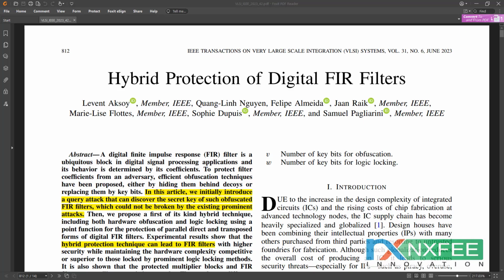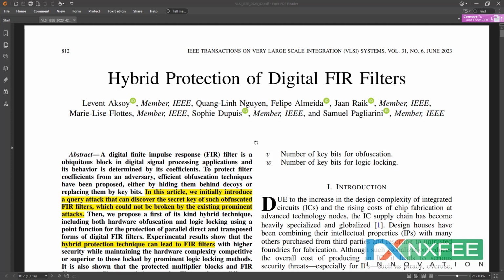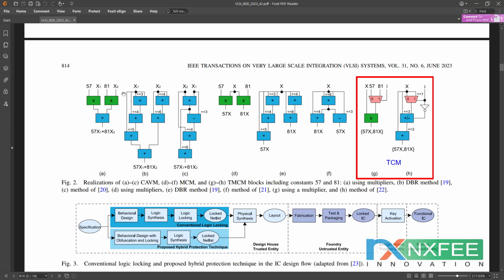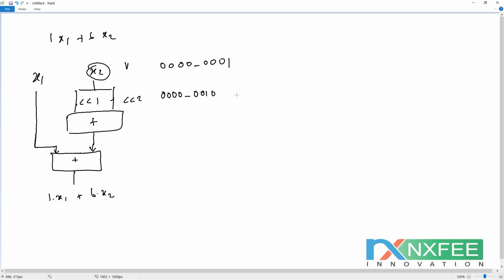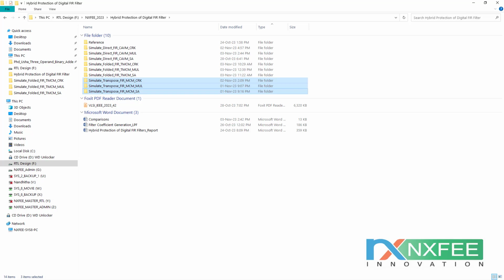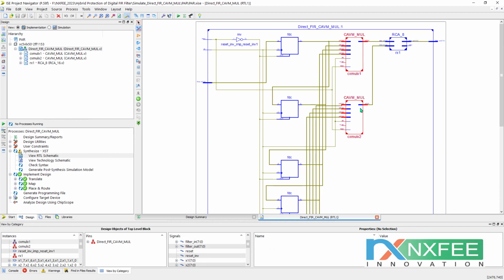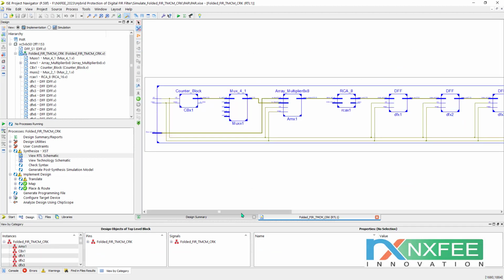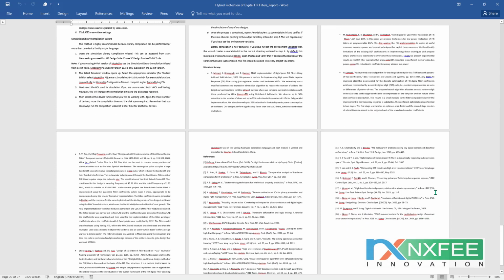Hybrid Protection of Digital FIR Filters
Hybrid Protection of Digital FIR Filters | A digital finite impulse response (FIR) filter is a ubiquitous block in digital signal processing applications and its behavior is determined by its coefficients. To protect filter coefficients from an adversary, efficient obfuscation techniques have been proposed, either by hiding them behind decoys or replacing them by key bits. In this article, we initially introduce a query attack that can discover the secret key of such obfuscated FIR filters, which could not be broken by the existing prominent attacks. Then, we propose a first of its kind hybrid technique, including both hardware obfuscation and logic locking using a point function for the protection of parallel direct and transposed forms of digital FIR filters. Experimental results show that the hybrid protection technique can lead to FIR filters with higher security while maintaining the hardware complexity competitive or superior to those locked by prominent logic locking methods. It is also shown that the protected multiplier blocks and FIR filters are resilient to existing attacks. The results on different forms and realizations of FIR filters show that the parallel direct form FIR filter has a promising potential for a secure design.